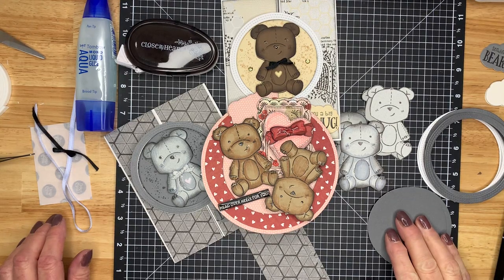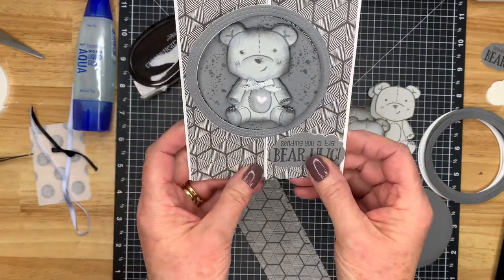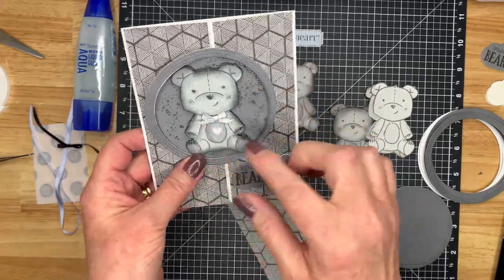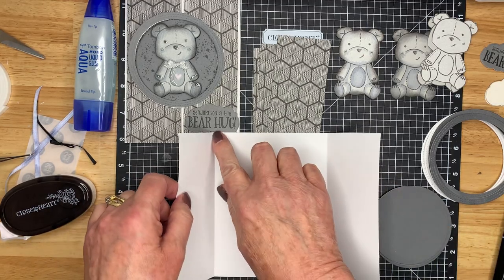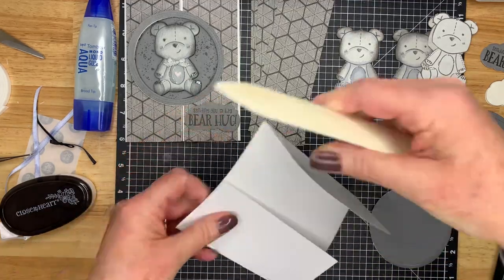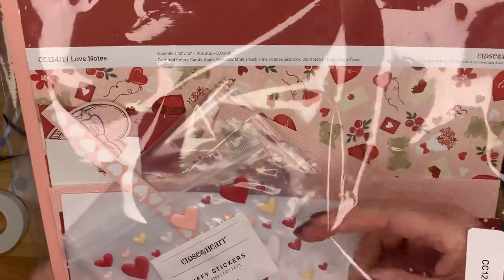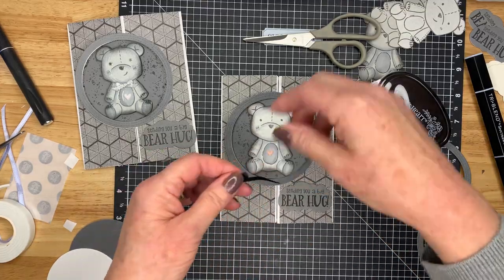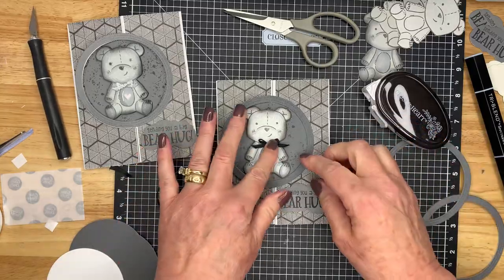Close to my Heart Love Notes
Supplies
Love Note Card Kit
Love Note Puffy Stickers (included in the kit or you can purchase separately)
Teddy Bear Hugs (retired)
Sweet as Honey (retired)
Card Stock - Pewter- Charcoal - White Daisy
Ink - Pewter - Charcoal - Intense Black
Adhesive Tape Runner
Sponge Daubers
Duel Tip Glue Pen
Liquid Glass
Tri-Blend Marker- Ice Grey Blend